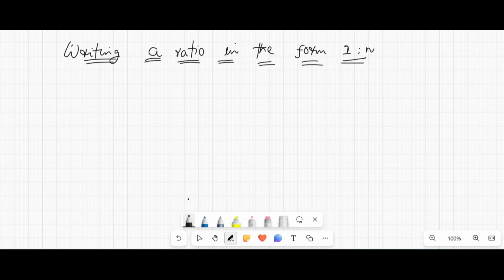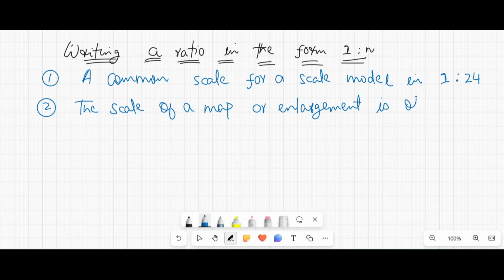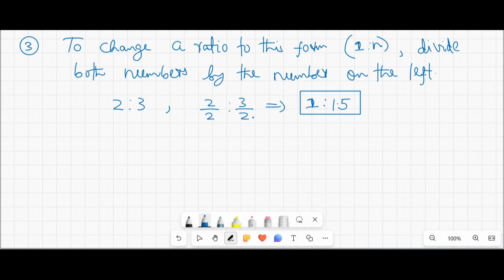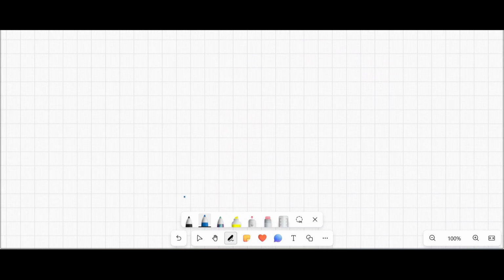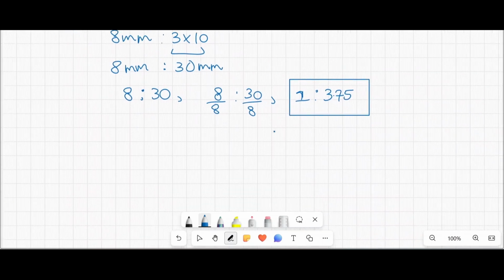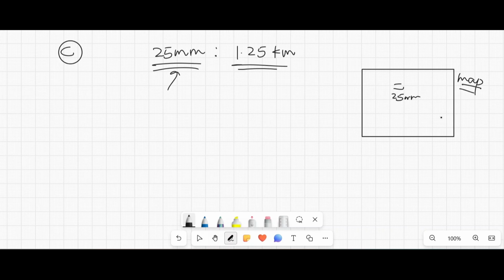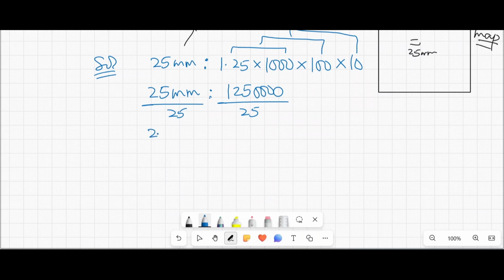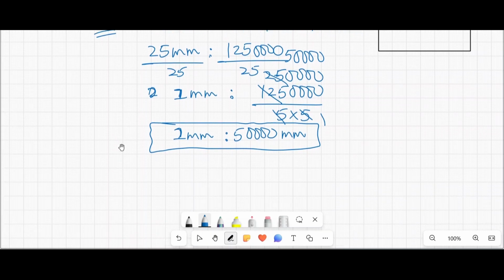Ratio and Proportion | Writing a ratio in the form 1:n | Example 11.2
Subjects:
Maths XI and Maths XII Sindh Board, Punjab and FPSC
O/A Level Mathematics
Calculus I II
Multivariable Calculus
Linear Algebra
Abstract Algebra
Real Analysis

Style of teaching:
Cambridge O Level Mathematics (Syllabus D) 4024:

Upword
freelancerprofilenuxt.mesh.prod.platform.usw2.upwork/freelancers/~0163d41db2c0600a12?mp_source=share